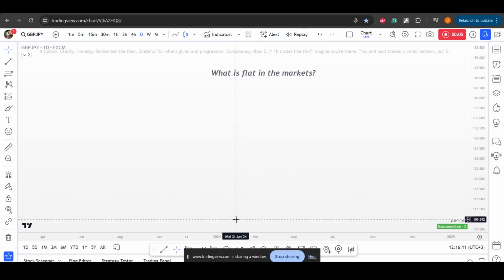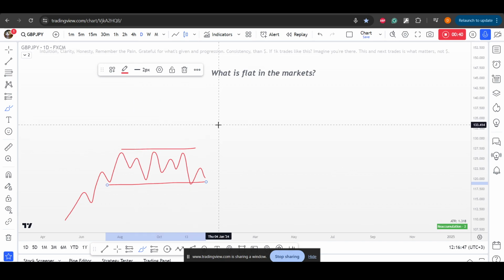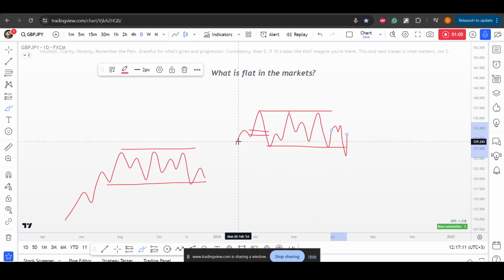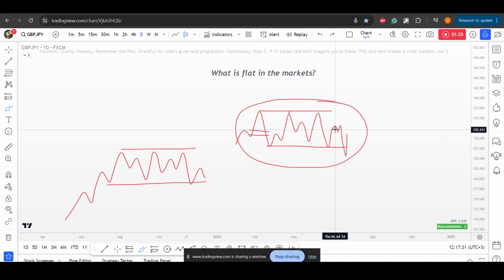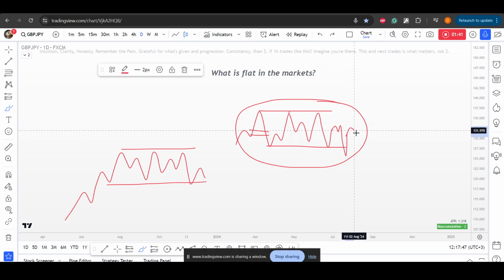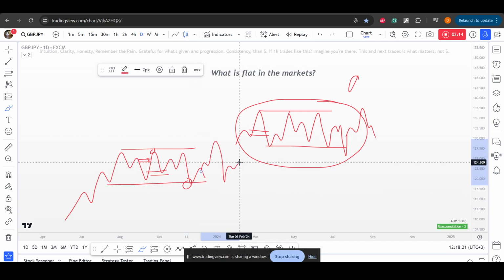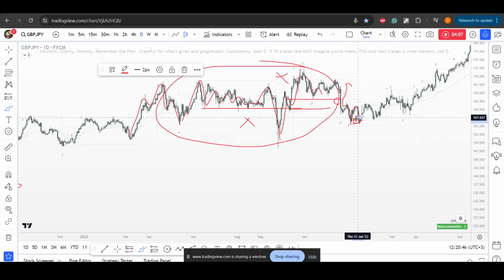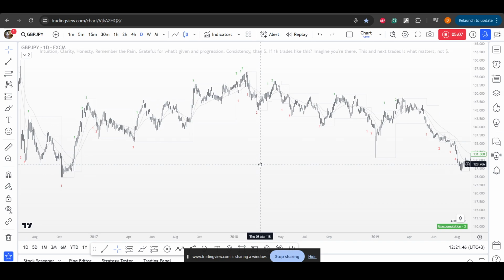What is FLAT in the markets?